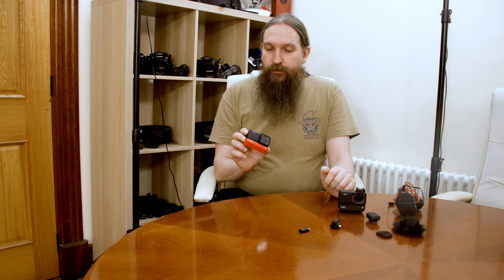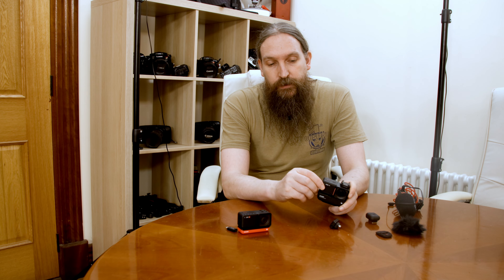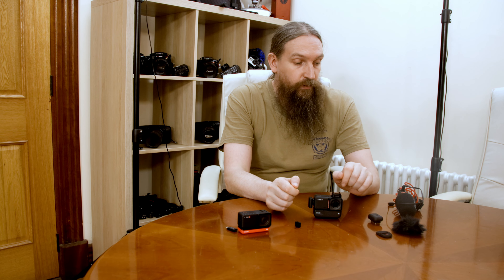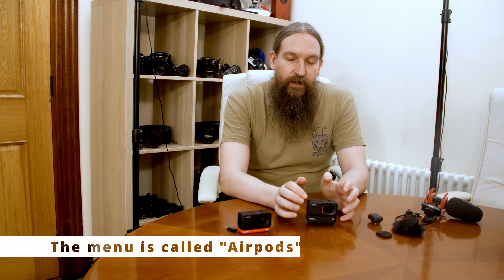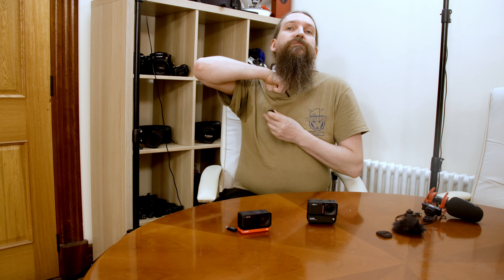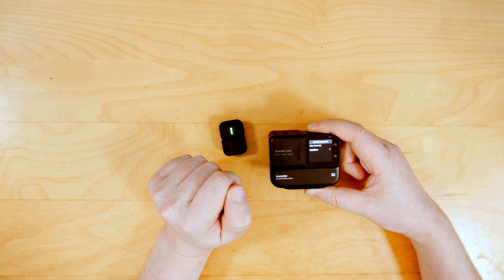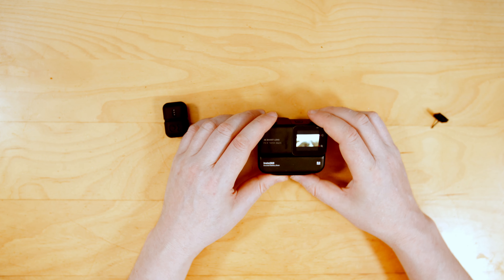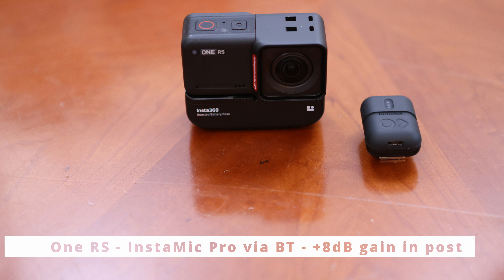Insta360 One RS - adding a bluetooth microphone and other audio options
A walk through of the microphone options with the Insta360 One RS, which also applies to the One R and One X2.

The Insta360 One R, RS and X2 have bluetooth capabilities and that opens up to using bluetooth microphones, which in some instances is really handy.

Insta360 One RS Boosted 4k Edition:
- Amazon US
- Amazon CA
- Amazon UK
- Amazon DE

Insta360 One R:
- Amazon US
- Amazon CA
- Amazon UK
- Amazon DE

Linghuang RC Camera Lens Cap for 1 inch module
- Amazon US
- Amazon CA
- Amazon UK
- Amazon DE

Taoric Storage Case/Set Case for Insta360 ONE RS/ONE R Camera
- Amazon UK
- Amazon DE

Insta360 One R/RS Smallrig cage
- Amazon US
- Amazon CA
- Amazon UK
- Amazon DE

Røde VideoGo II
- Amazon US
- Amazon CA
- Amazon UK
- Amazon DE

0:00 Microphone options
6:53 InstaMic preparation
7:24 Pairing process
9:42 Audio adapter + external mic
11:10 Audio sample One R, internal mic
11:16 Audio sample One RS, internal mic
11:23 Audio sample One RS, audio adapter, Røde VideoGo II
11:32 Audio sample One RS, InstaMic, Bluetooth
11:40 Conclusion